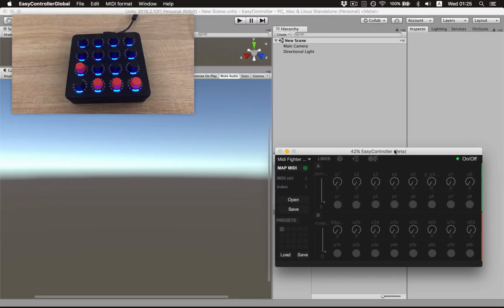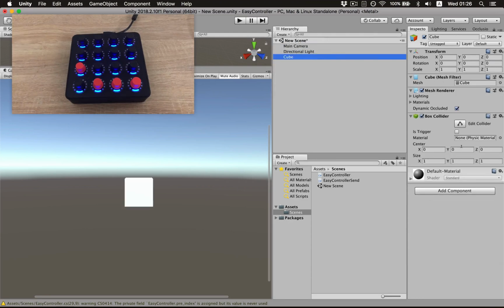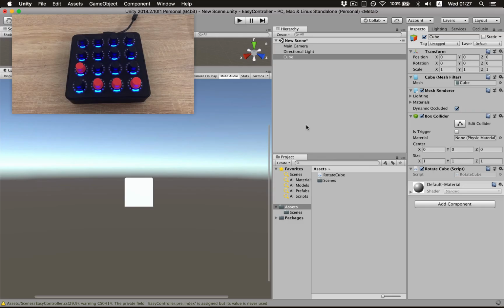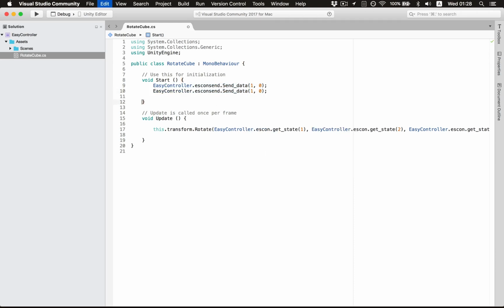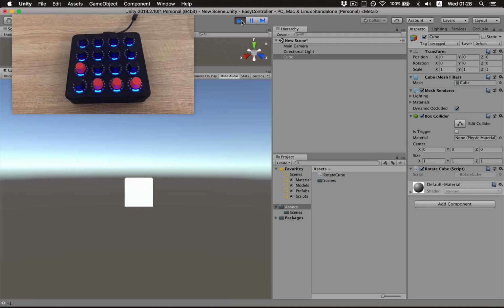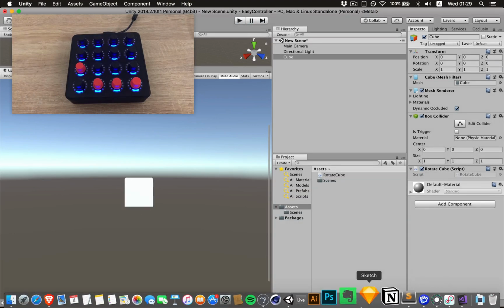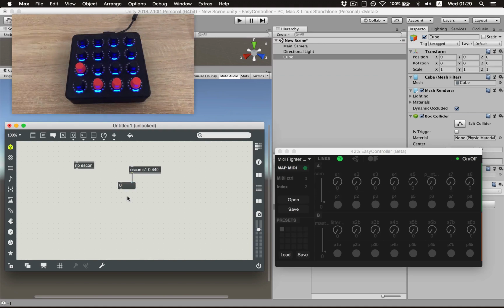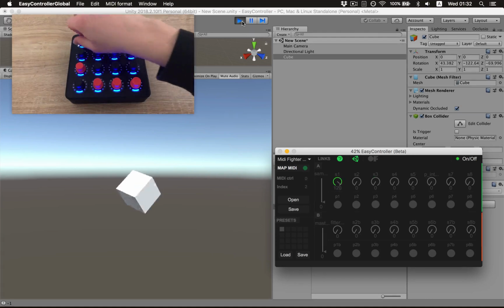Control your MIDI in Unity - Easycontroller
QUICK UPDATE! We just made a Windows version to work with Unity, and its now available on our website, download it

In the third release of Easycontroller, we're happy to add the support for Unity. Easily control your MIDI controller in Unity, Max/MSP and openFramework at the same time.

EasyController is a standalone tool for live performance, which we created for our live performance, as we needed an easy and standard way of mapping and controlling our midi controllers, use presets and support between the different platforms like Unity, Max/MSP, and openFramework. We want to share it with you and hope you'll find it useful.

Let us know your thoughts, ideas, and questions!